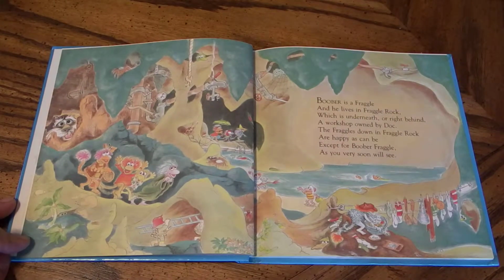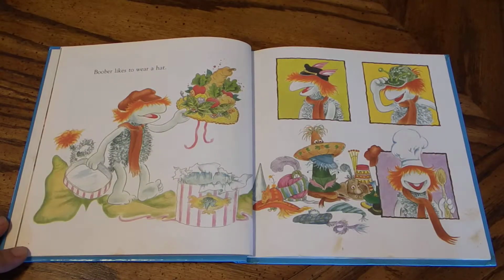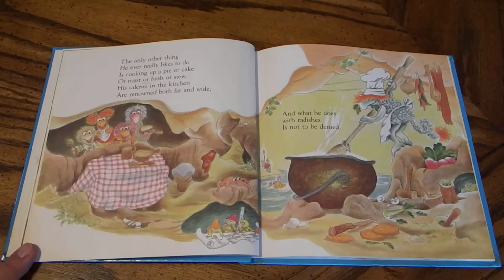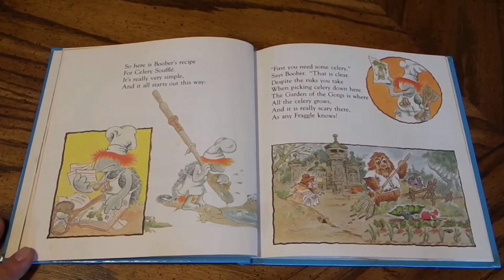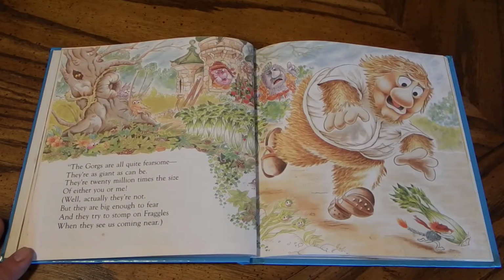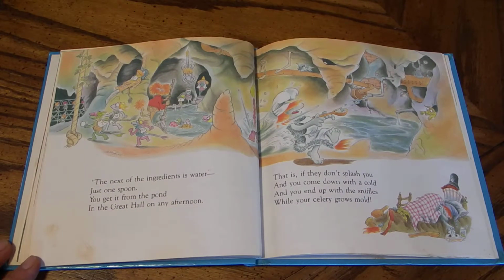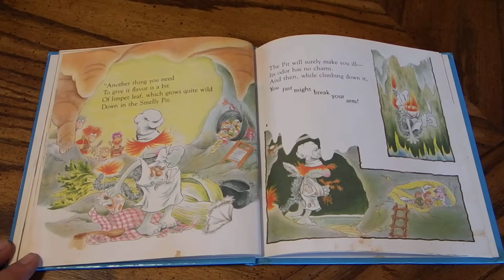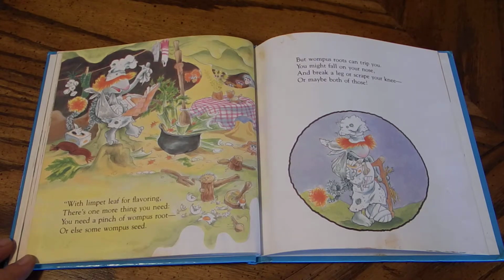Boober Fraggle's Celery Souffle By Louise Gikow Read Aloud For Kids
Boober Fraggle needs some cheering up, so he decides to do one of his favorite things: cooking! Cooking with Boober is quite an experience! Just gathering all of the ingredients can be dangerous.  Can he put everything together to make celery souffle?